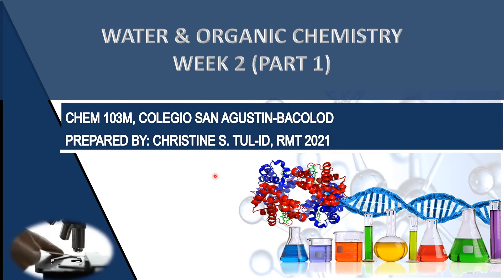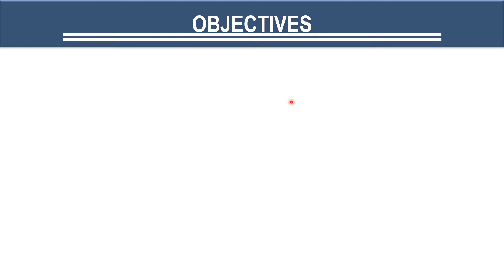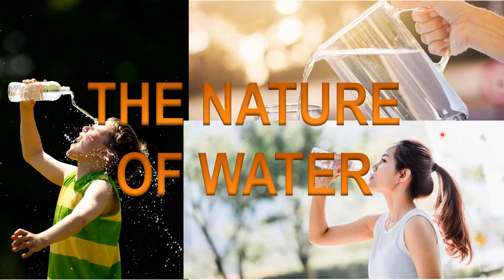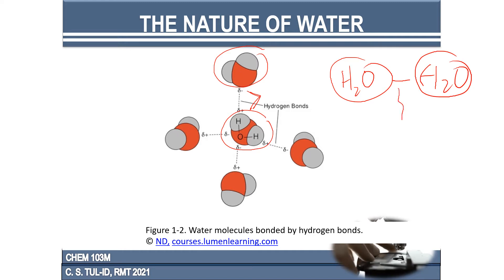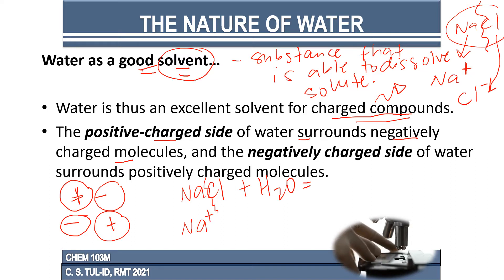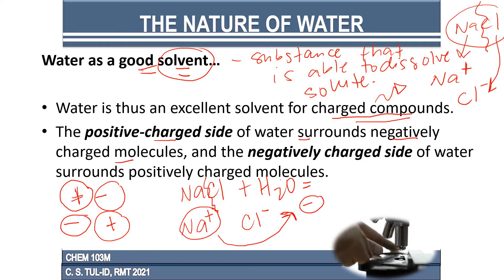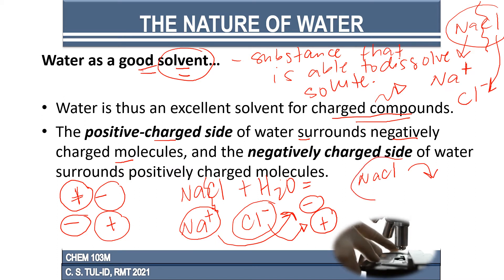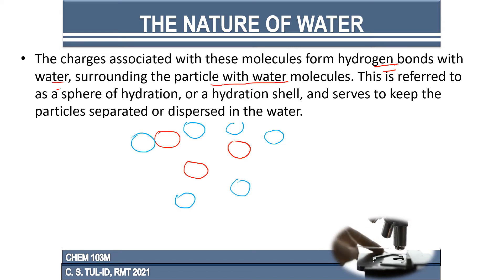WEEK 2 NATURE OF WATER